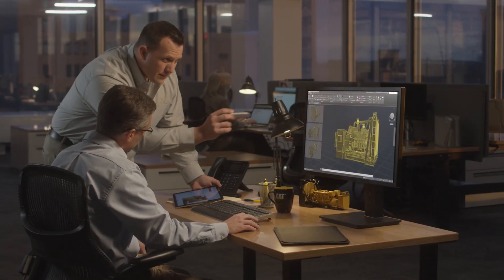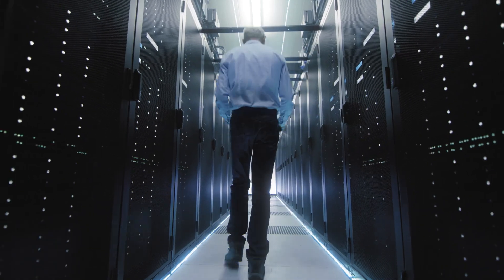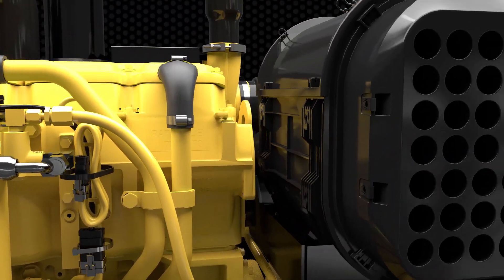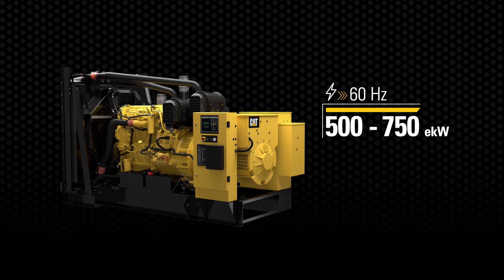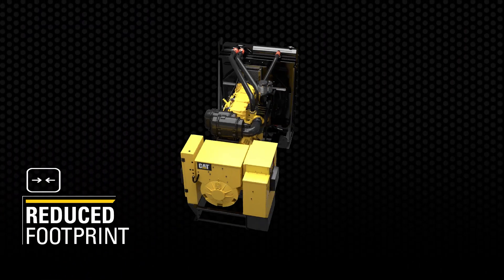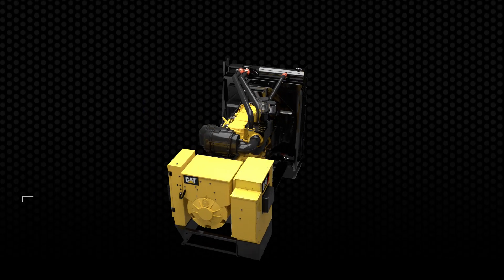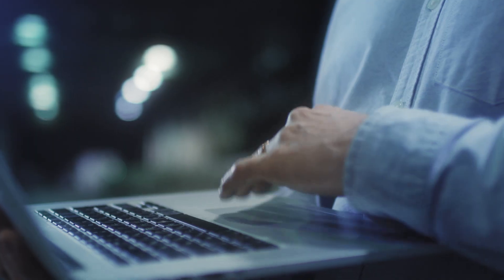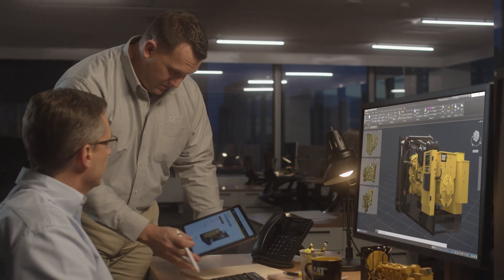Cat® C18 Backup Power to 750 ekW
Watch the video to learn why you should never spend a minute thinking about backup power generation with the Cat C18 generator set.